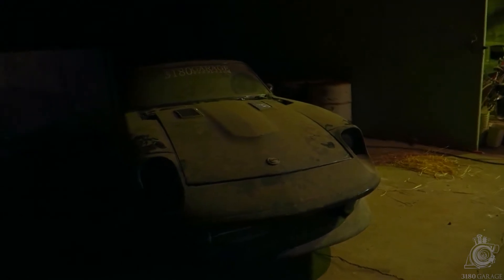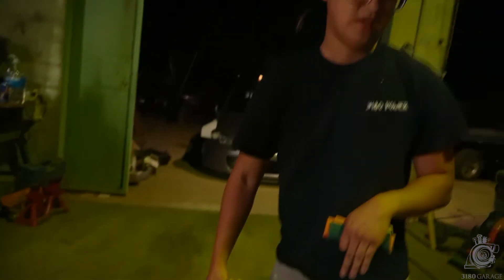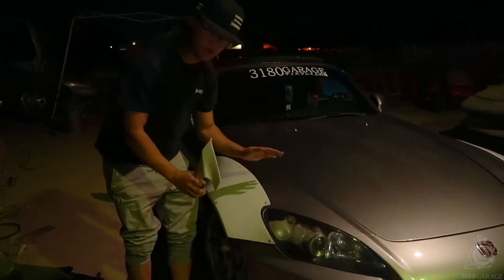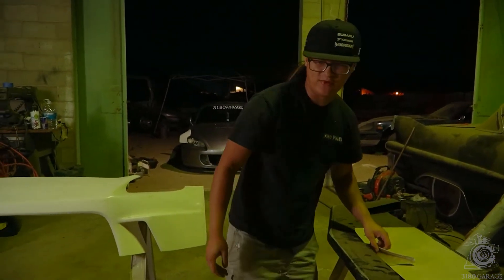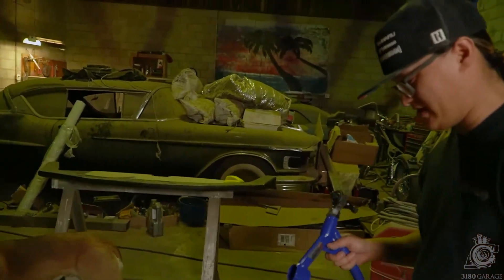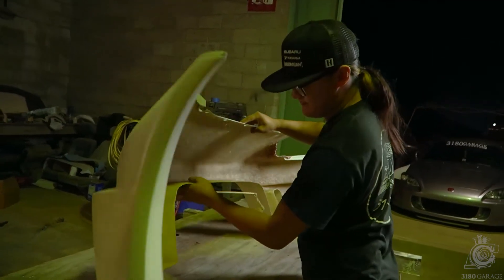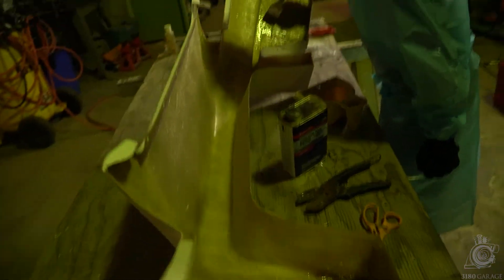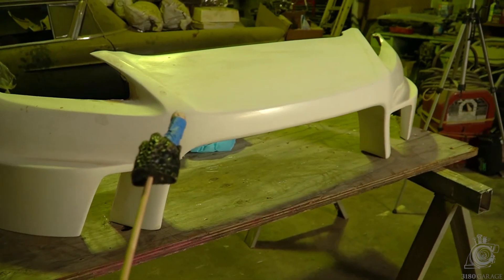S2000 bumper issues & more parts!!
New Parts for the S2000. Will it be ready by winter?
Big brake kit, stoptech, P2M control arms, s2000, s2k, ap1, ap2, jdm,